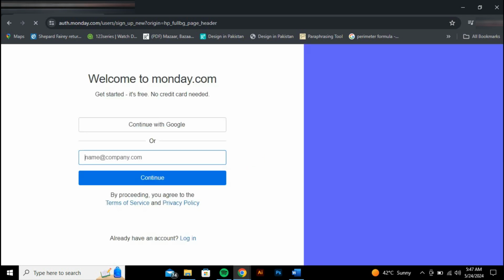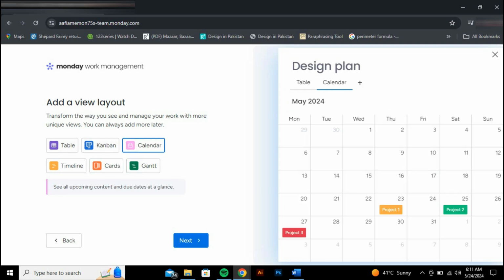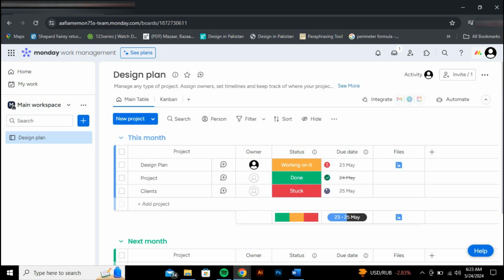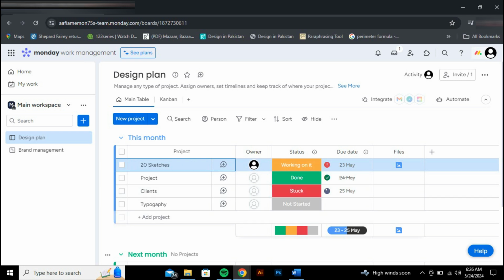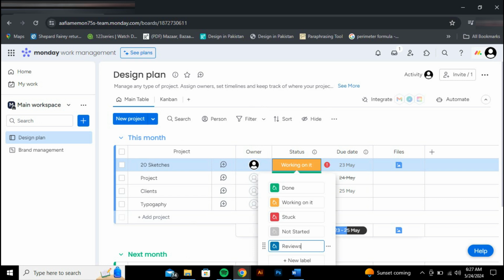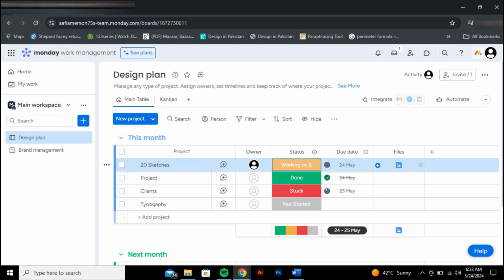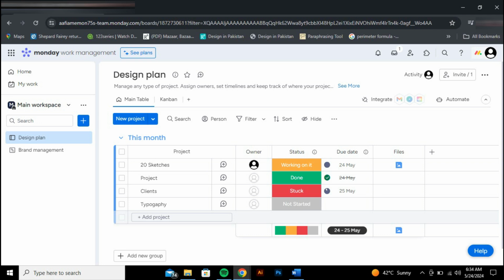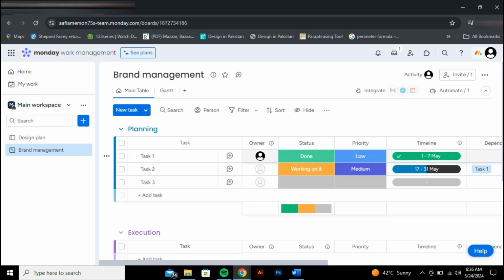How To Use Monday.Com For Project Managemen (2026)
You will learn How To Use Monday.Com For Project Managemen